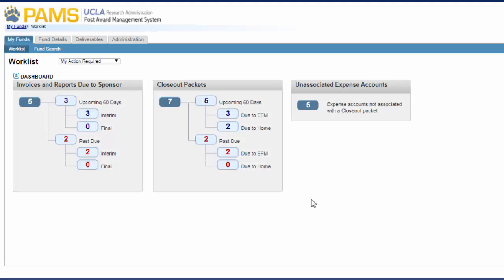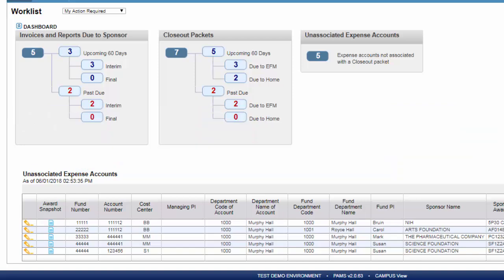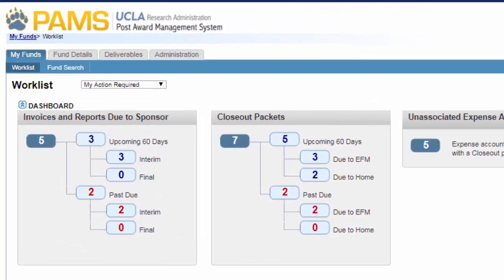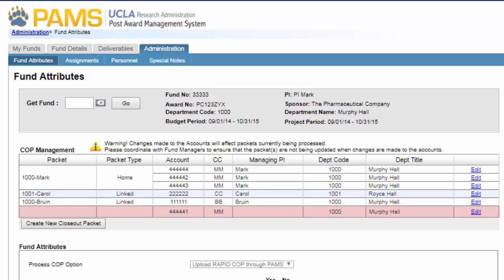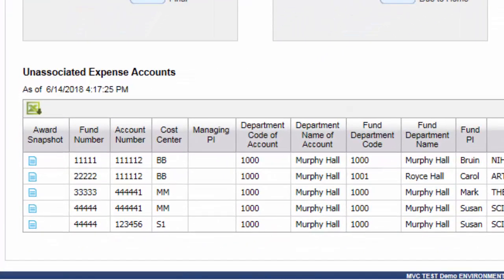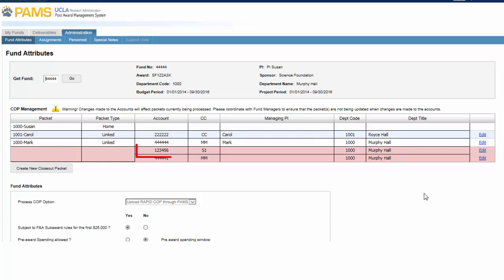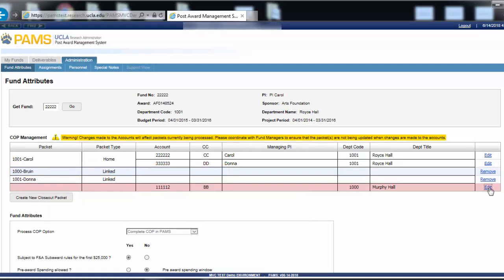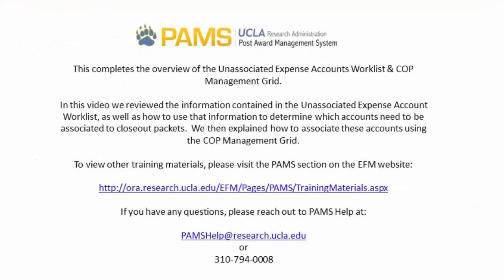Unassociated Accounts and COP Management Grid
PAMS Training video that covers Unassociated Accounts and the COP Management Grid